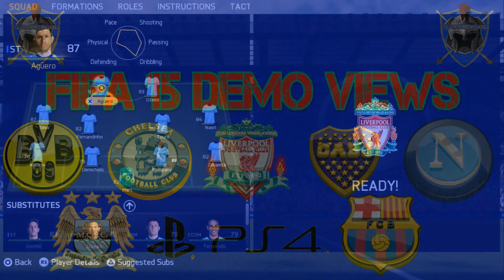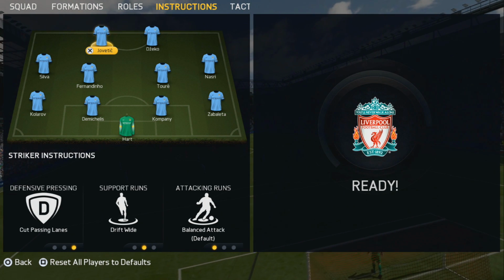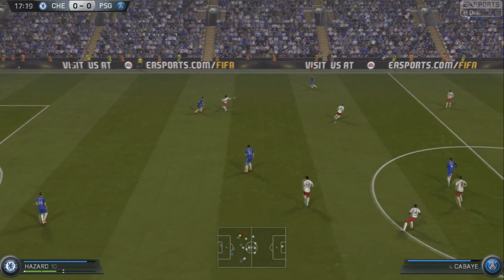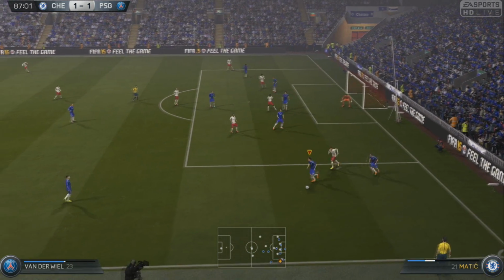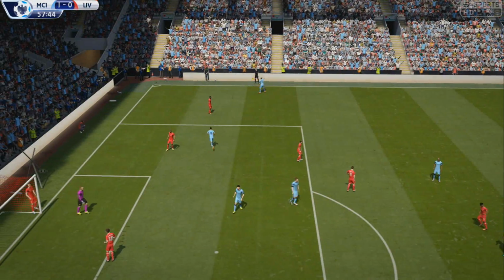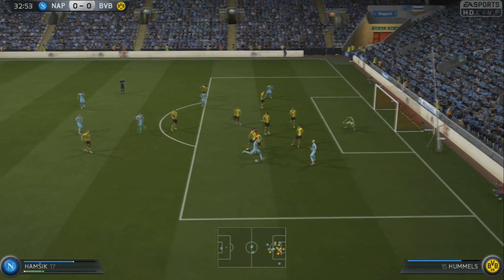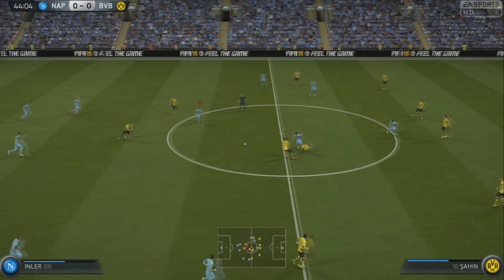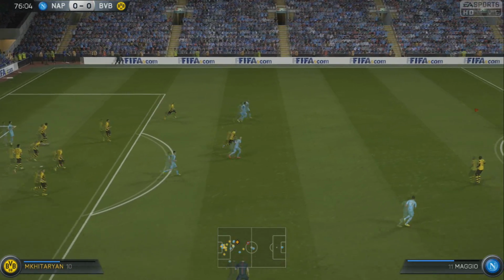FIFA 15 DEMO - MY THOUGHTS AND VIEWS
With FIFA 15 out in a fortnight here are my views on the Demo and the new features includes Gameplay and Commentary